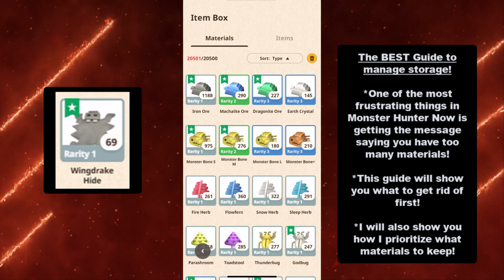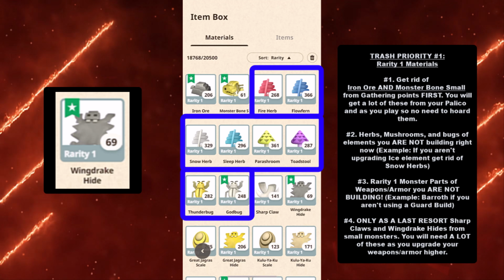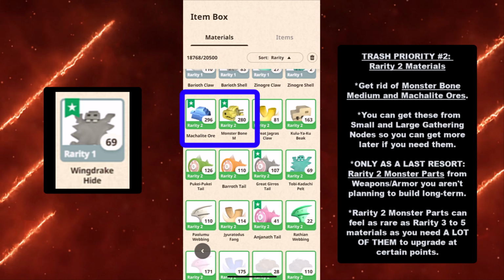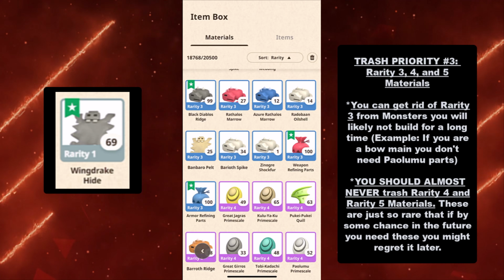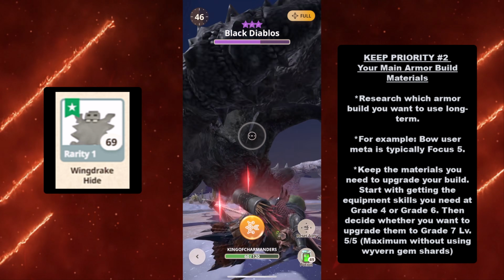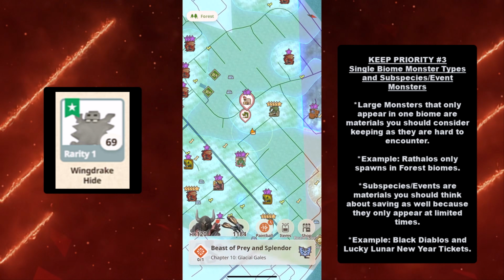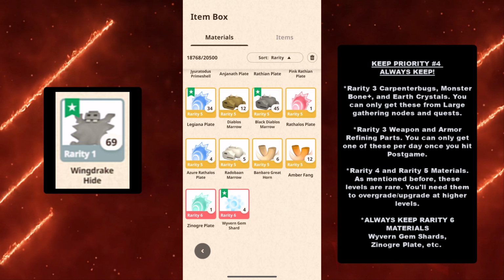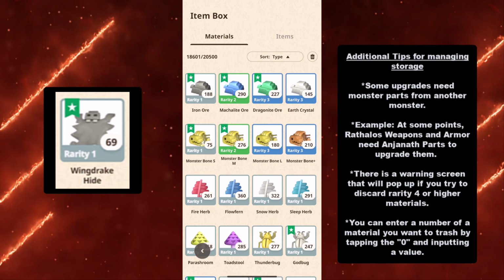The BEST STORAGE MATERIAL MANAGEMENT Guide! What to Trash/Keep! l Monster Hunter Now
It finally happened again after getting 20500 space. So I decided to make a video on how to manage storage space! What should you keep and trash? lets find out!

Chapters:
00:00 Opening
00:13 Intro
00:52 Trash Priority 1 Rarity 1
02:58 Trash Priority 2 Rarity 2
03:54 Trash Priority 3 Rarity 3
04:51 Keep Priority 1 Main Weapon
05:52 Keep Priority 2 Main Armor Build
07:05 Keep Priority 3 Single Biome and Subspecies
08:09 Keep Priority 4 Rarity 3, 4, 5, and 6
09:35 Additional Tips
10:57 Closing

YWM4W98X